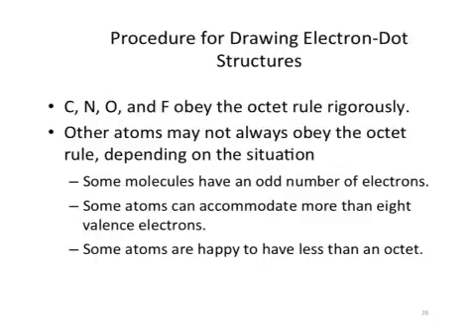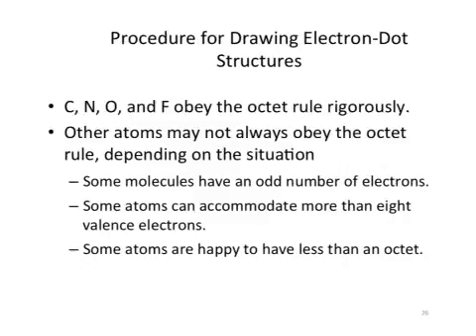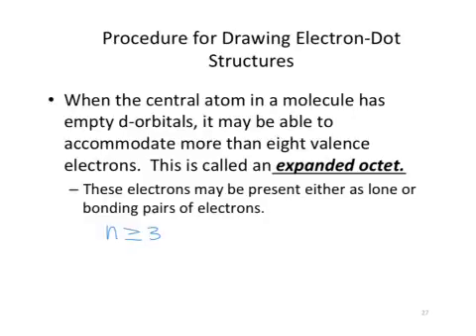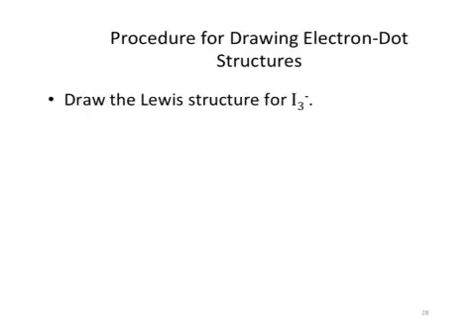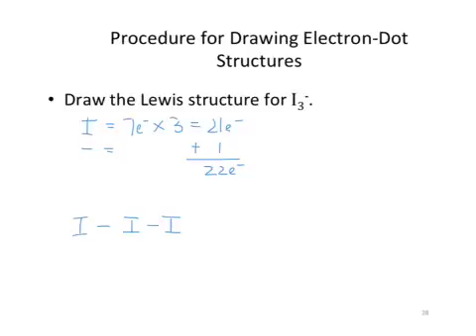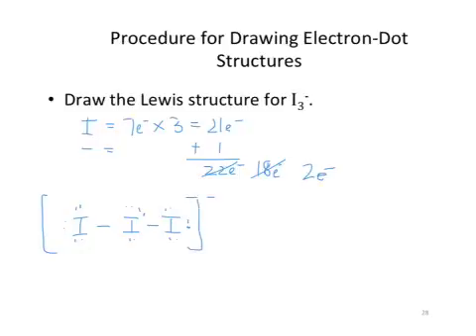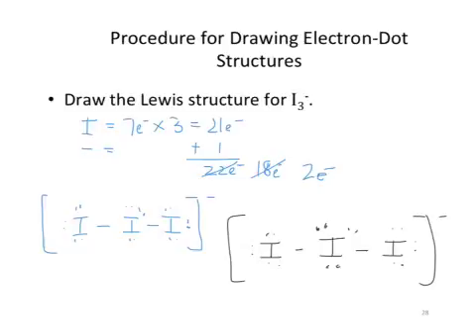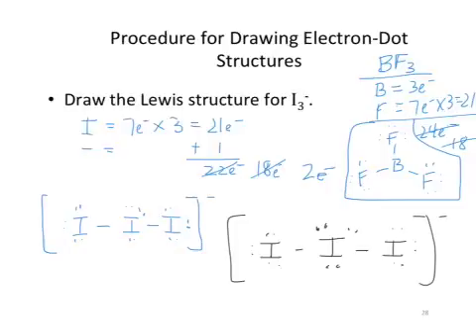1211K CH.07 slides 26-28